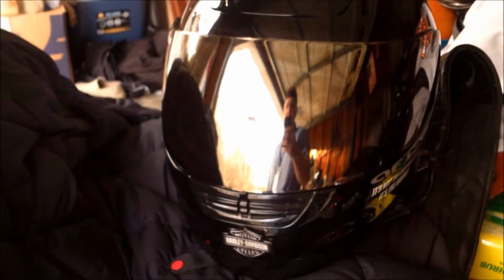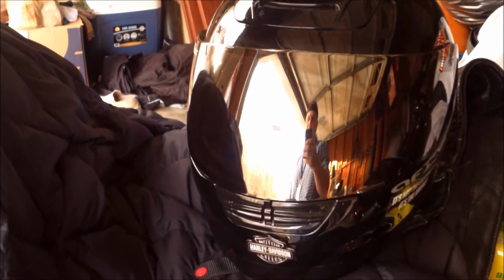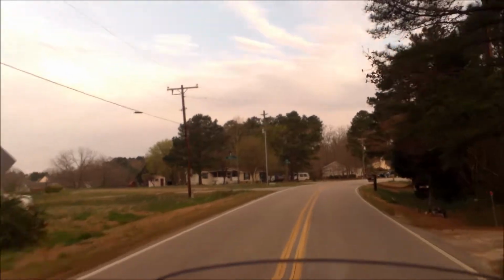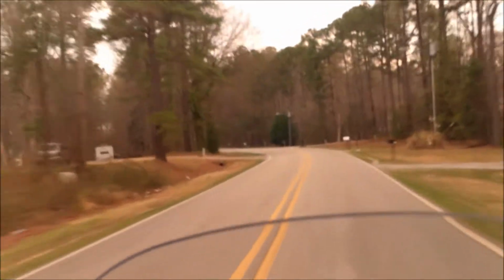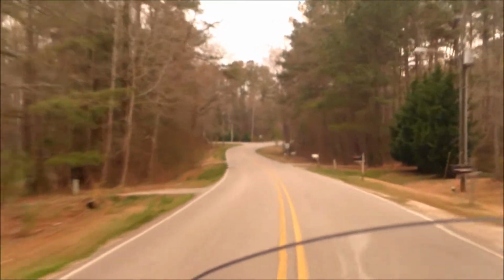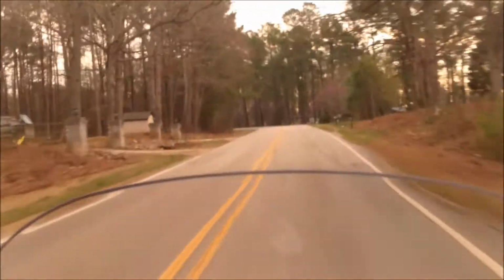The Early Days of Motovlogging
"Driving with a camera in your face is dangerous!" says the noob to motovlogging. Little do they know many of us have been doing this for years They don't know how good they have it!